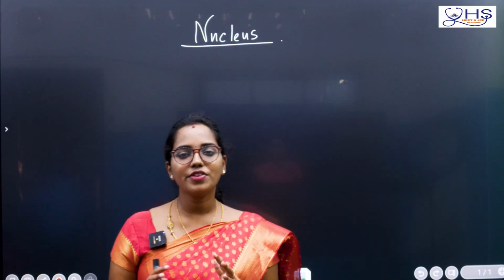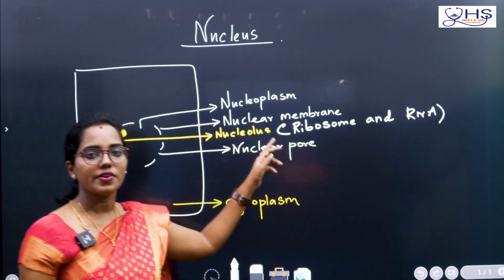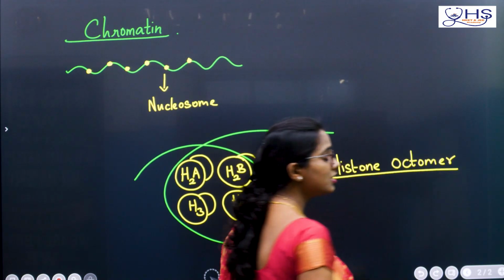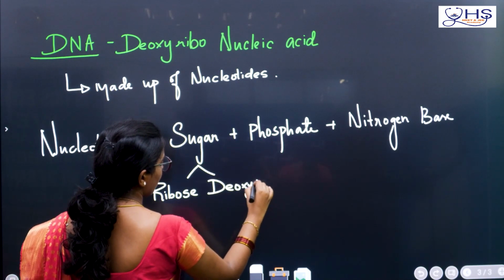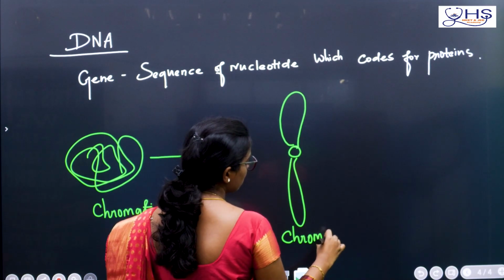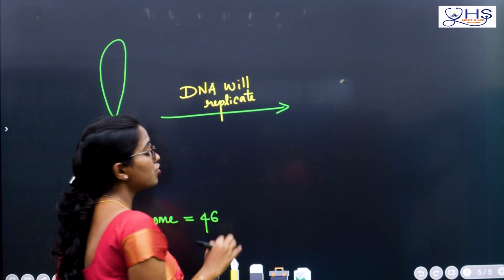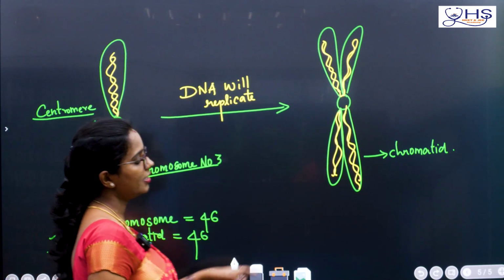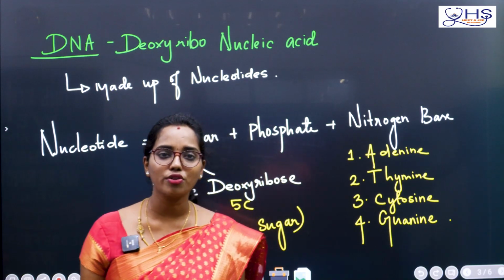Nucleus Structure and Chromosomes